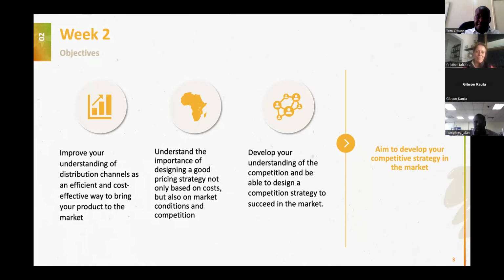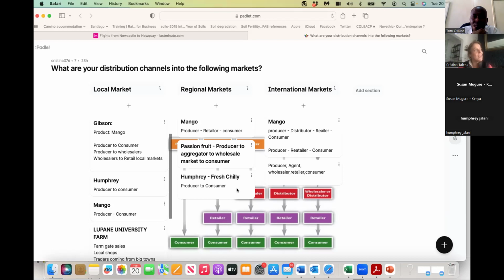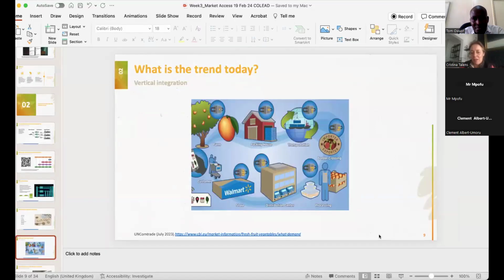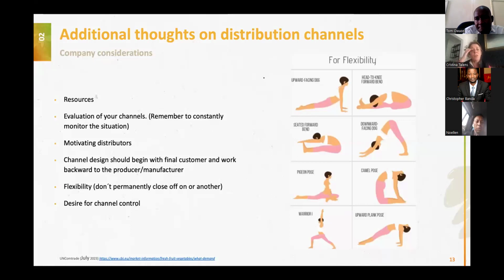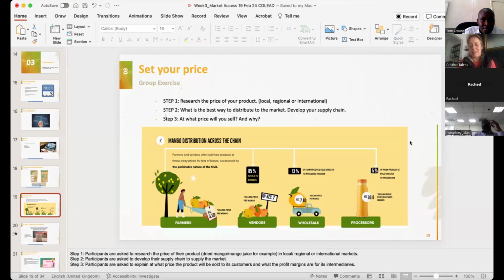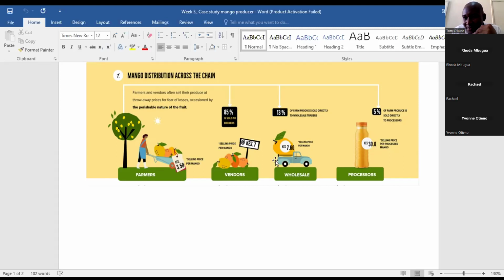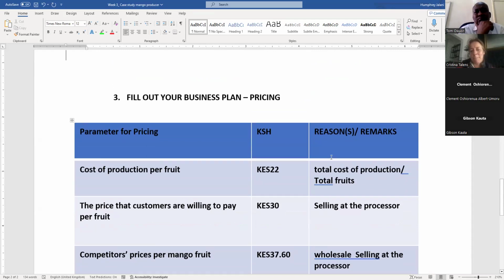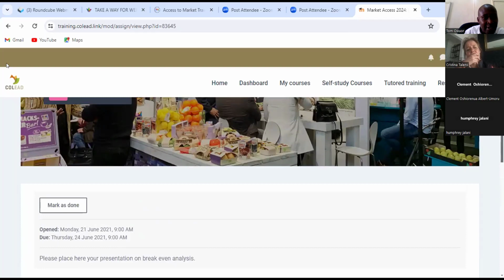Market Access Training Week 3 Session 1 of 20 02 2024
Market Access Training for Participants in Fresh Fruits and Vegetables Sub-Sector